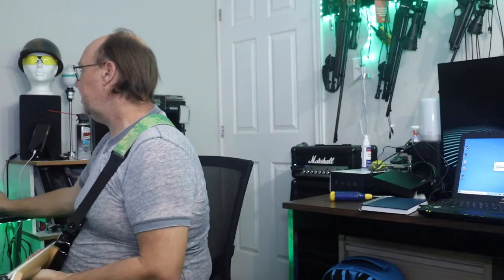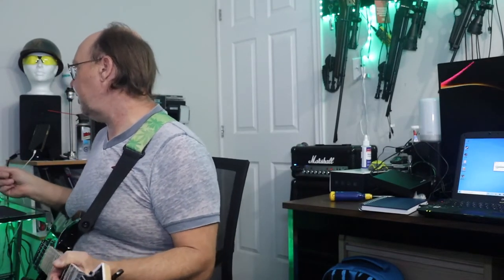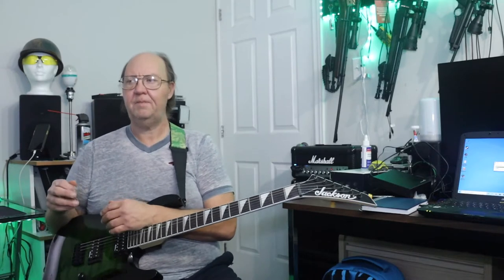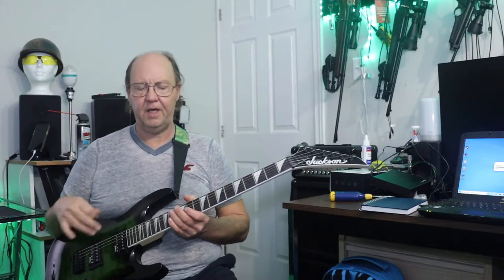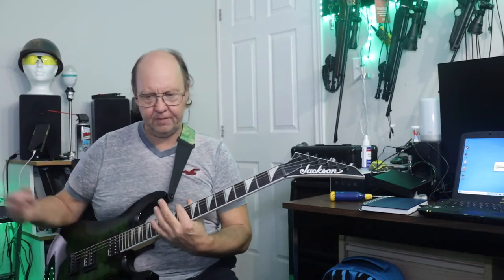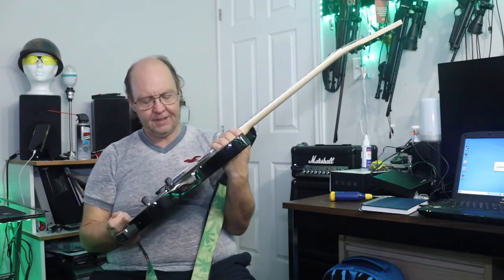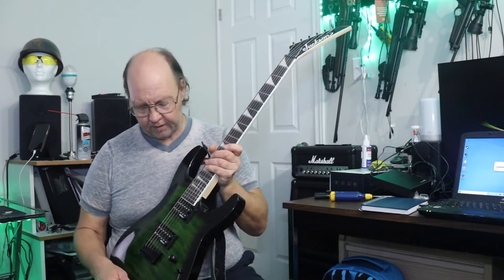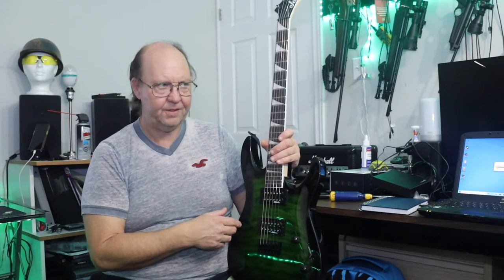JS Series Dinky Arch Top JS32Q Demo And Review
Swift, deadly and affordable, Jackson® JS Series guitars take an epic leap forward, making it easier than ever to get classic Jackson tone, looks and playability without breaking the bank.

The JS Series Dinky™ Arch Top JS32Q DKA HT has a poplar body with a beautiful quilt maple arched top and a bolt-on maple speed neck with graphite reinforcement for rock-solid stability and scarf joint for reduced playing fatigue. Hosting 24 jumbo frets and pearloid sharkfin inlays, the 12"-16" compound radius bound amaranth fingerboard gradually flattens toward the heel from its more rounded profile at the nut. This makes for comfortable and natural-feeling chording and riffing near the nut, with optimal shred articulation and bending nearer the heel.

Powered by direct mount dual Jackson high-output humbucking pickups with ceramic magnets, the JS32Q DKA HT also features a three-way pickup blade switch, Jackson HT6 string-through-body hardtail bridge and die-cast tuners.

Sporting classic Jackson style, the JS Series Dinky Arch Top JS32Q DKA HT is decked out in all-new Transparent Black Burst, Transparent Green Burst and Transparent Purple Burst finishes with pointy black headstocks and all-black hardware.

Features
• 25.5" scale length
• Poplar body with quilt maple top
• Bolt-on maple neck with graphite reinforcement and scarf joint
• 12"-16" compound radius bound amaranth fingerboard with 24 jumbo frets and pearloid sharkfin inlays
• Jackson high-output neck humbucking pickups
• Three-position pickup blade switch, single volume control and single tone control
• Jackson HT6 string-through-body hardtail bridge
• Jackson sealed die-cast tuners and standard strap buttons
• Available in Transparent Black Burst, Transparent Green Burst and Transparent Purple Burst with Jackson pointed 6-in-line black headstock and black hardware

Specifications
SERIES: JS
BODY MATERIAL: Poplar
BODY FINISH: Gloss
NECK: Maple
NECK FINISH: Satin
FINGERBOARD: Amaranth, 12"-16" Compound Radius (304.8 mm to 406.4 mm)
FRETS: 24, Jumbo
NUT (Material/Width): Black Plastic, 1.6875" (42.86 mm)
POSITION INLAYS: Pearloid Sharkfin
TUNING MACHINES: Jackson® Sealed Die-Cast
SCALE LENGTH: 25.5" (648 mm)
BRIDGE: Jackson® HT6 String-Through-Body Hardtail
PICKGUARD: None
PICKUPS:
Bridge: Jackson® High-Output Humbucking
Neck: Jackson® High-Output Humbucking
PICKUP SWITCHING: 3-Position Blade: Position 1. Bridge Pickup, Position 2. Bridge and Neck Pickups, Position 3. Neck Pickup
CONTROLS: Volume, Tone
CONTROL KNOBS: Dome-Style
HARDWARE FINISH: Black
STRINGS: Nickel Plated Steel (.009-.042 Gauges)